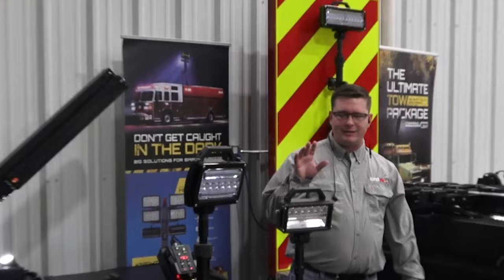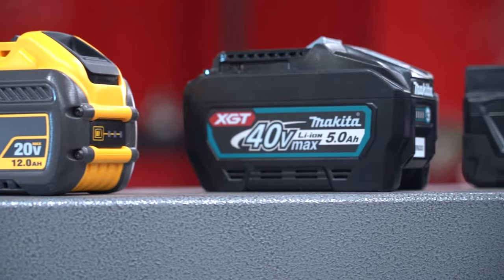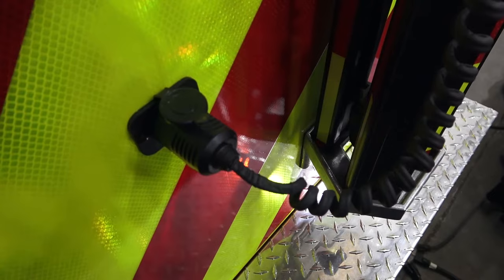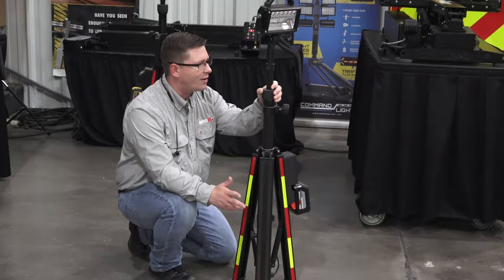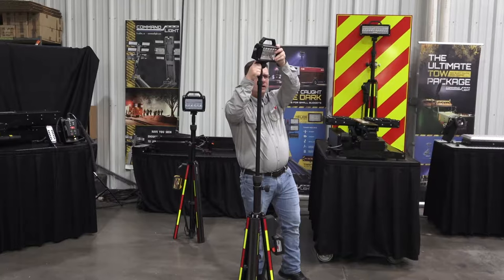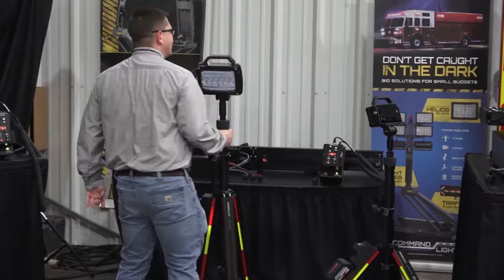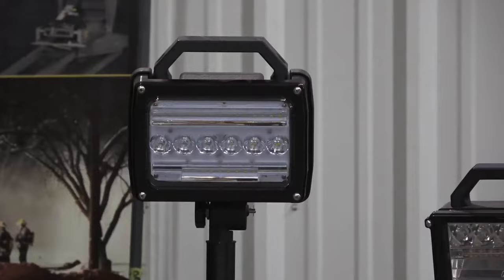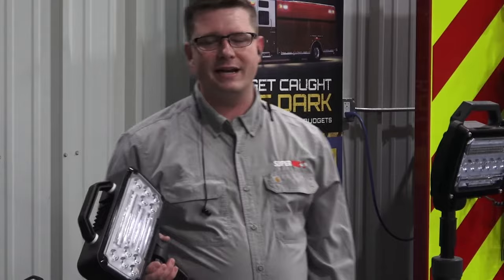Command Light Trident Tripod Review with Gary Wilkins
Command Light Regional Sales Manager, Gary Wilkins, provides a detailed look at our Trident Tripod lineup. This is the only work light that lets you combine your favorite LED with your favorite battery!